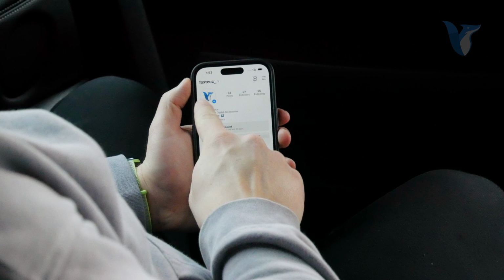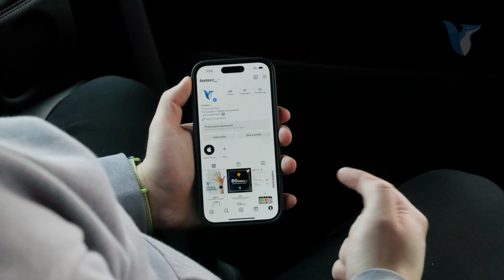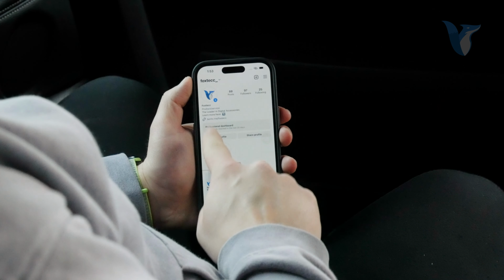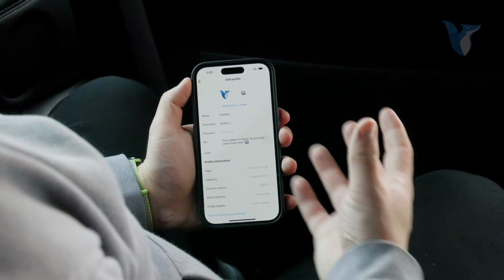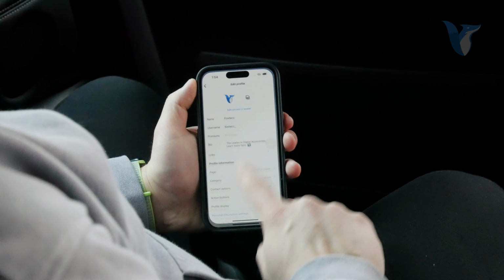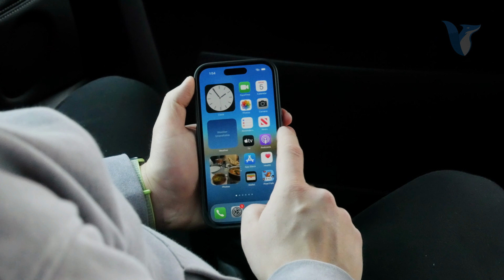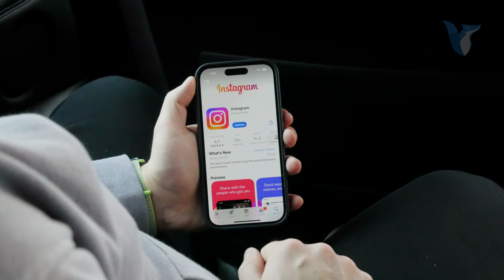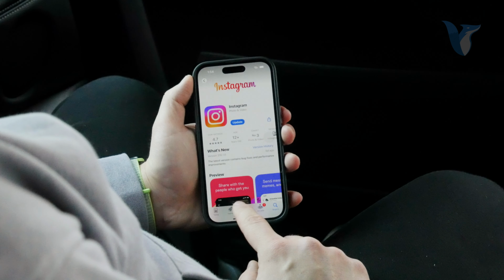How to Change Instagram Username on Mobile (tutorial)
Looking to switch up your Instagram username? This tutorial will guide you through the process on your mobile device. Whether you're rebranding or just fancy a change, updating your Instagram handle is a straightforward process. Join us as we demonstrate the simple steps to modify your username directly from your smartphone or tablet. Don't let an outdated username hold you back – watch now and give your Instagram profile a fresh new identity!